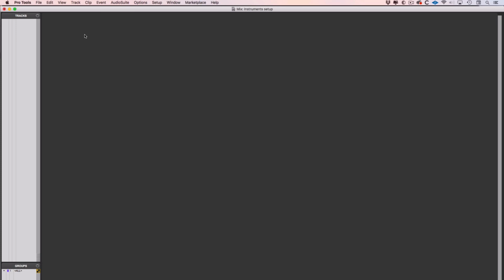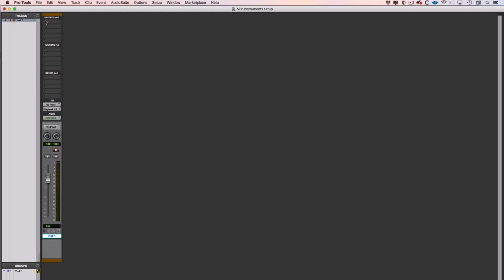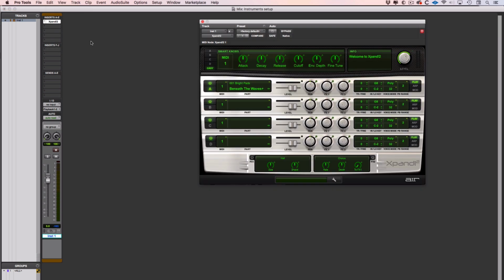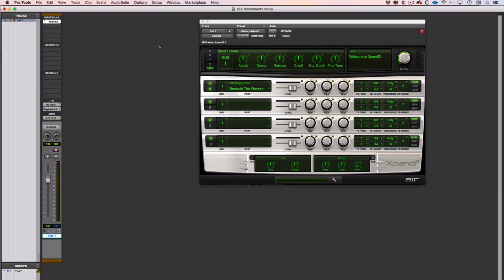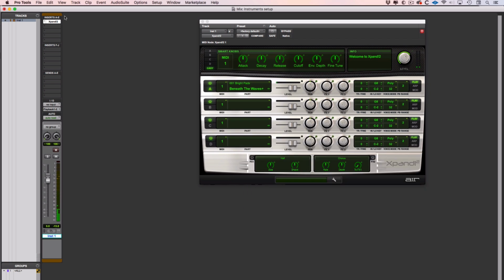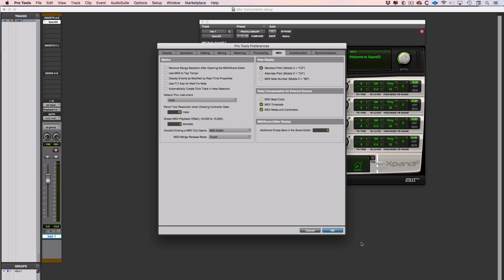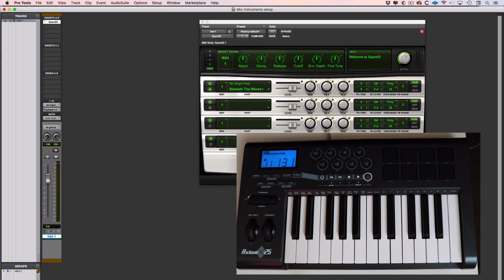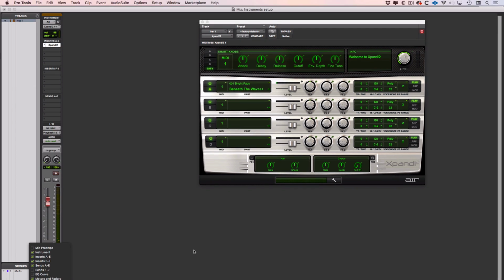Pro Tools Instruments In Under A Minute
Setting Up A Virtual Instrument In Pro Tools Isn’t difficult but there are a few things which can go wrong. In another of our Under A Minute videos Pro Tools Expert team member Julian Rodgers runs through some of the pitfalls.